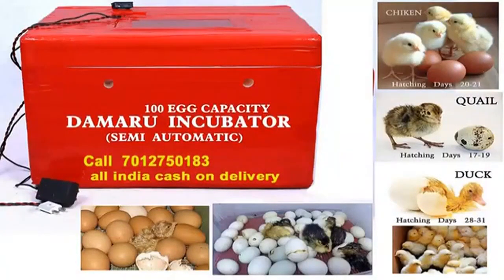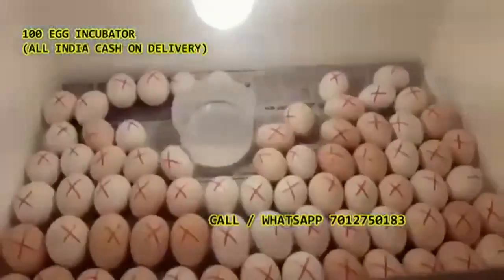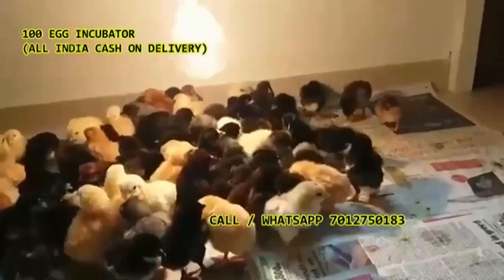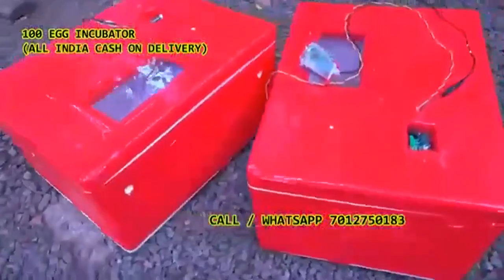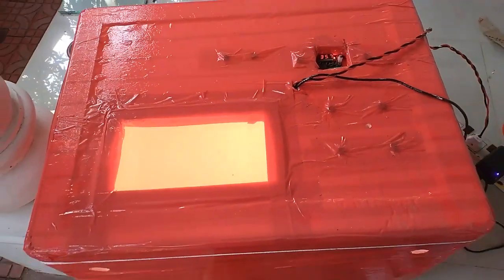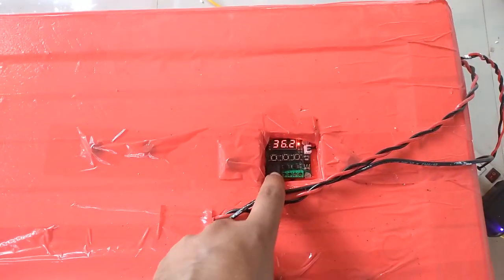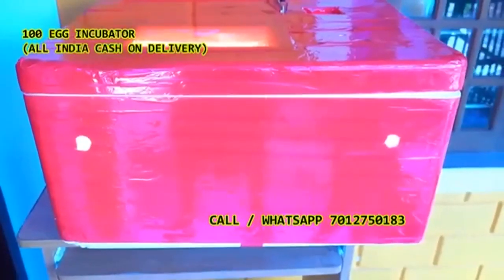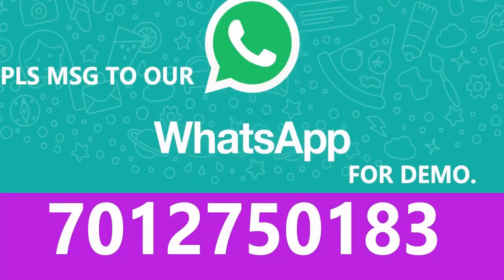99 egg Damaru INCUBATOR | ഇൻക്യൂബേറ്റർ 7012750183 Cash on delivery in Enkakkad Thrissur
How To Make An Incubator At Home | Tool Maker,malayalam

Egg Incubator Concept
Poultry Egg Incubation
Importance Of Egg Incubator
History Of Egg Incubator
Incubator
Incubator Diagram
Product Details
100 Egg Capacity Semi Automatic Thermocol box Incubator The incubator is suitable for hatching eggs from hen... pheasant, guinea fowl, quail, grey partridge, partridge, duck, mallard, goose, turkey, peacock, coturnix, pigeon, rock partridge, exotic and predator birds eggs...etc *

Daily 2 time (morning & Night ) Egg Rotate Manually.

* Nominal tension single-phase 230 Volt CE

* Egg Capacity = [75 Duck Egg] [250 quail egg] [ 90-100 Chicken Egg]

*Maximum power 40 Watt

*Display digital temperature control *Sizes and weight -(l x w x h) of 60 cm x 30 cm x 40 cm. - 2,0 Kg

This product from Damaru is made of Thermocol material and comes in white with Red colour.

Dimension -(l x w x h) of 60 cm x 30 cm x 40 cm.

the pack contains 1 egg incubator.

6 MONTH warranty against manufacturing defects.

Model- m100 capacity : 100 chicken eggs 1.

hatching rate 85-95% tested in india with fertile eggs.

Best for hatching all types of poultry eggs.2.

It is designed as easy to handle .

3.our concept is simply hatching the healthy chicks.

4.it is semi automatic incubator .
always keep correct level of water in a water tray

5.how long it will take to hatch the chicken eggsfertile incubated eggs will hatch within 20-21 days

6.what is the power consumption level of the electricity it's low power consumption

100 eggs capacity just 40w only first time in the world full assistance will be provided during incubation / hatching. -

Kerala Cities Map
Alappuzha
Alleppey
Alwaye
Bekal
Fort Kochi
Kochi
Kollam
Thrissur
Ernakulam
Kottayam
Kovalam
Kozikode
Kumarakom
Malampuzha
Munnar
Palakkad
Pathanamthitta
Thoppumpaddy
Ponnani
Punalur
Thalassery
Thekkady
Thiruvananthapuram
Thrippunithura
Tirur
Varkala
Perinthalamanna